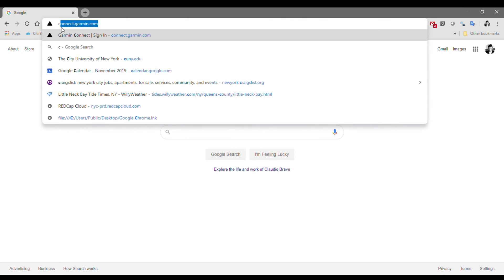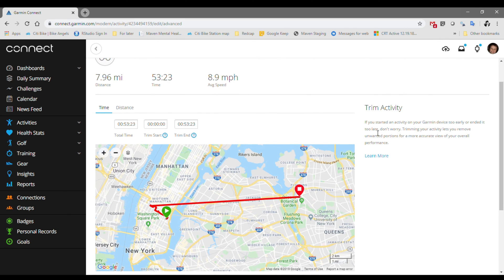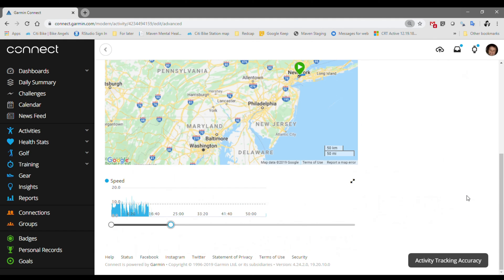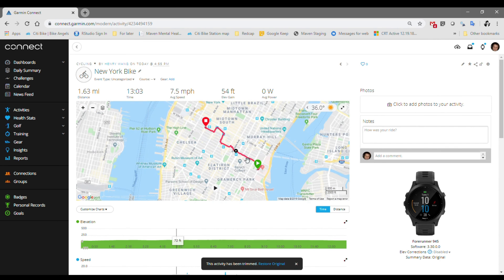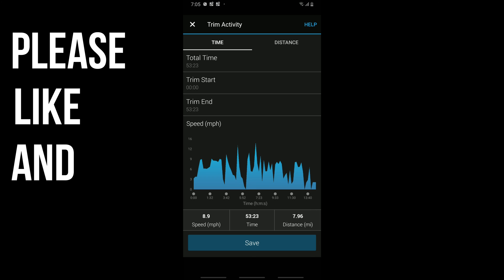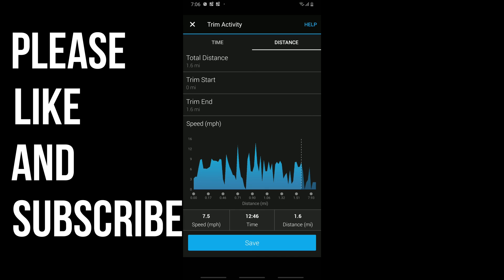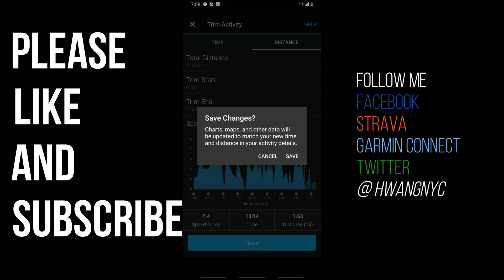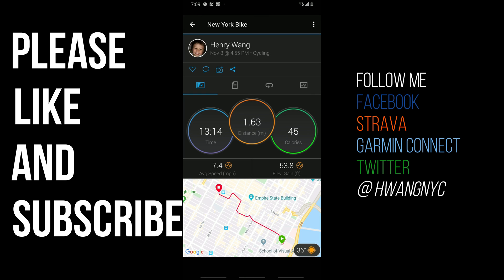Trim / Crop / Edit a Garmin Connect Workout or Activity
This video I will show you how to trim / crop your Garmin Connect activity in case you start the workout too soon or in my case forget to hit stop.

I will show you how to do this in the Garmin Connect app as well as the Garmin Connect website.